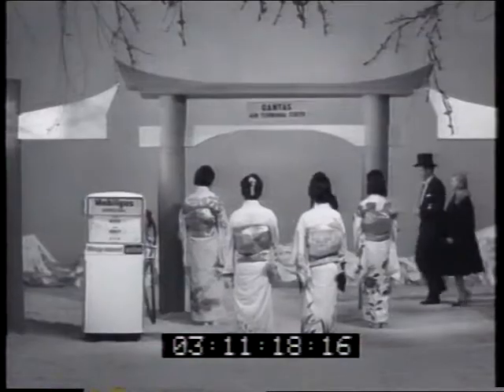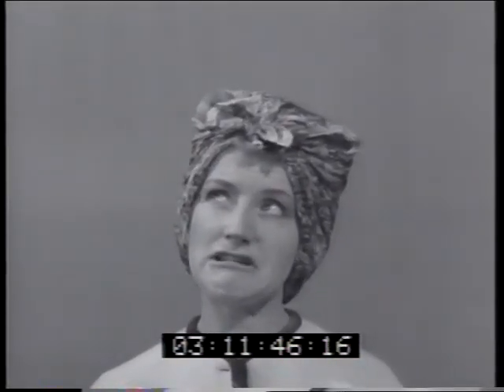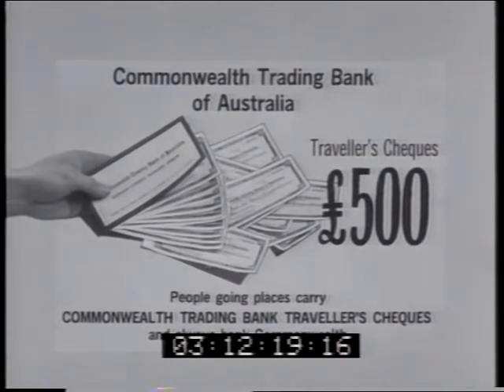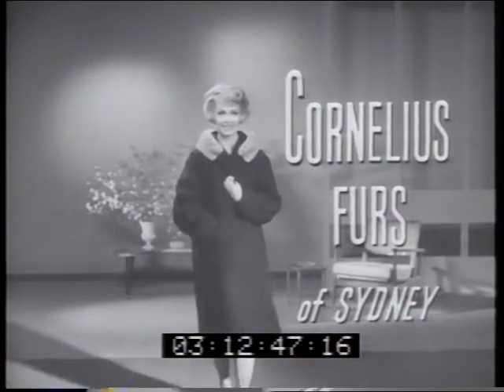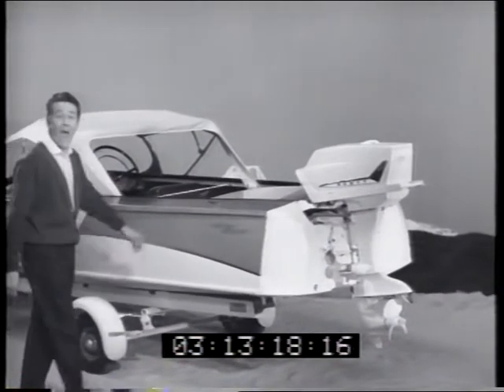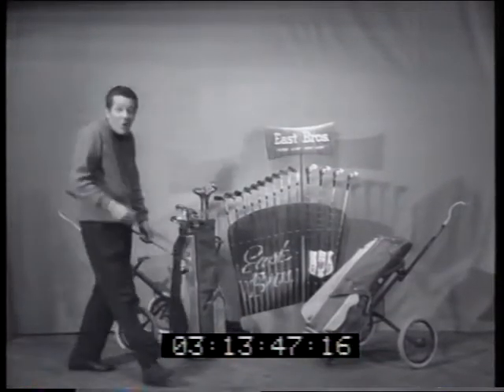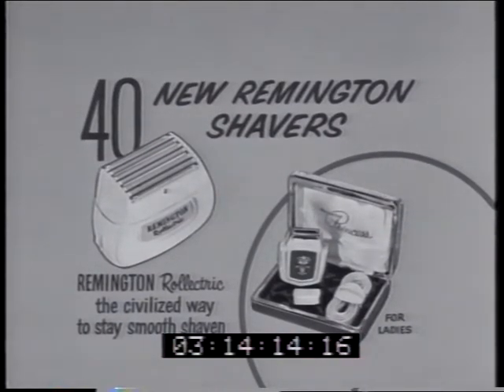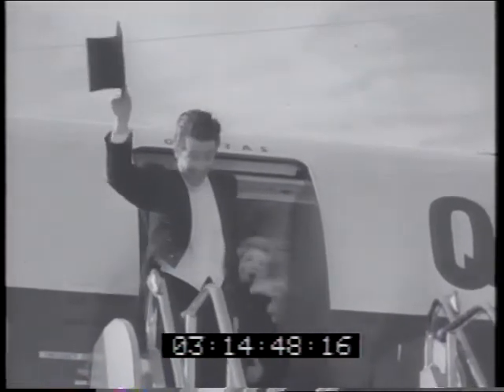Bobby Limb Show 1960 'millionaire contest' promo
Introducing Bobby Limb and Mobilgas Millionaire Contest. 1960 Australian 4min promotion by Avondale Studios (PN341) for Paton. Prizes from Qantas Electra Jetliner, Commonwealth Trading Bank, Bolex 8mm camera, Cornelius Fur, property at Terranora Country Club (Bilambil Heights), Jax boat, outboard, Carrier airconditioner, East Bros golf clubs, Remington shavers, Mobil lubrications. Entries close September 30th (i assume this is 1960? - can anyone remember this competition?)